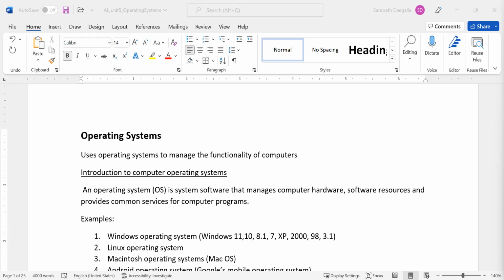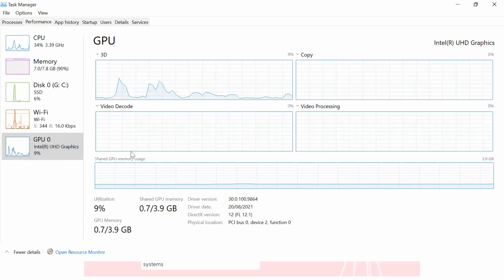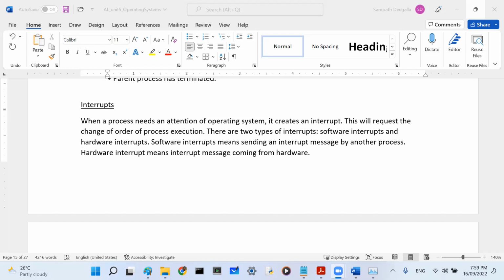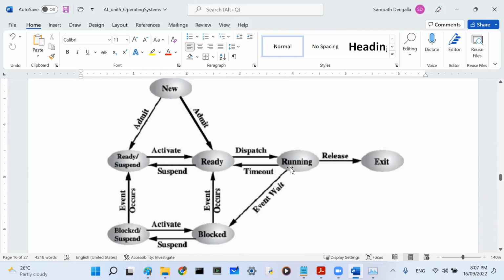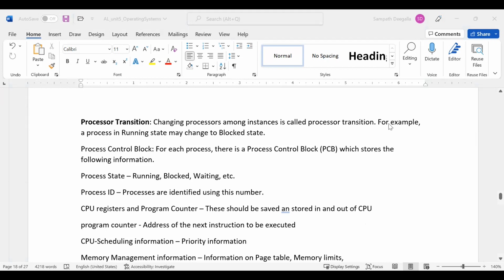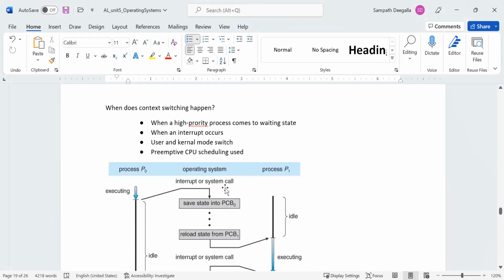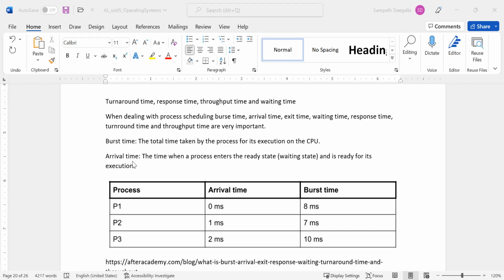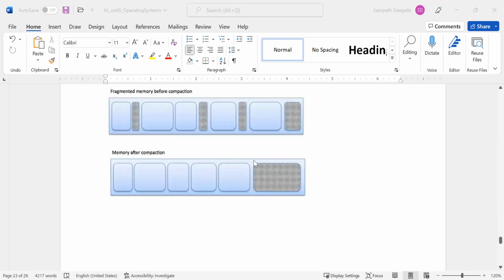ICT AL 2023 english OS: 2022-09-16